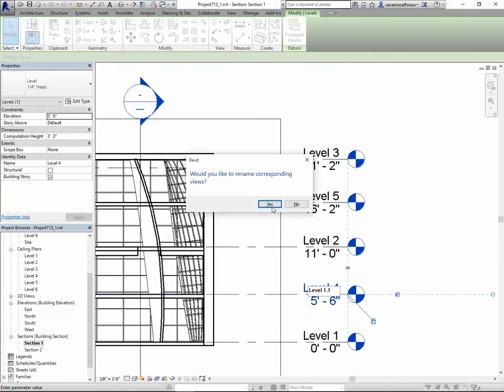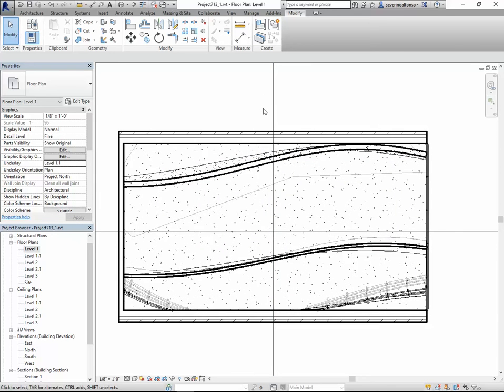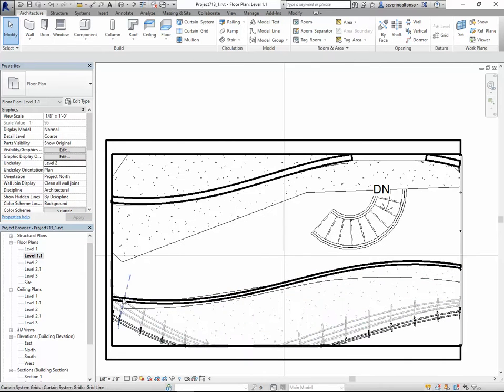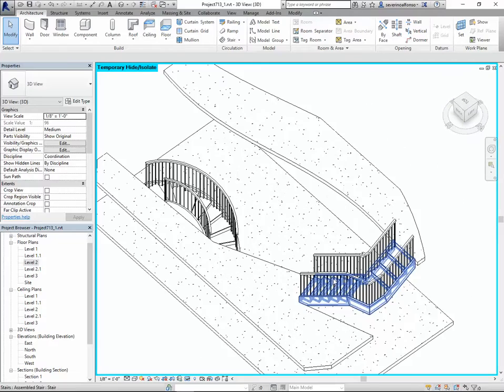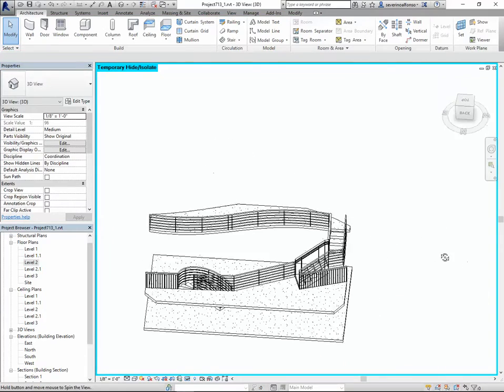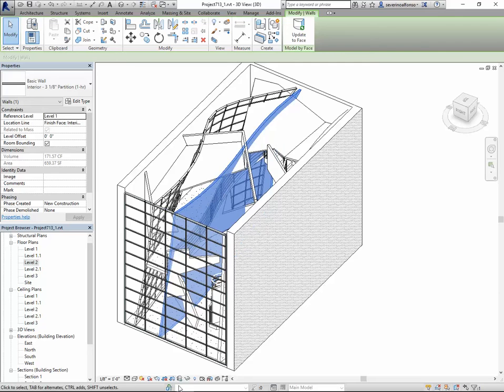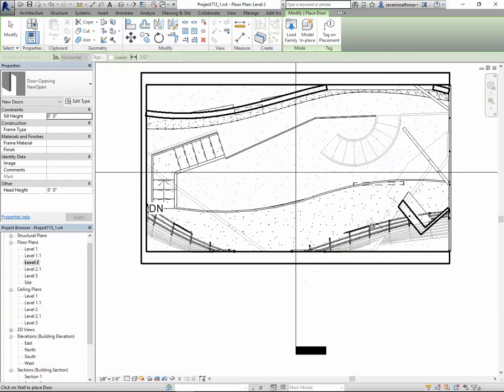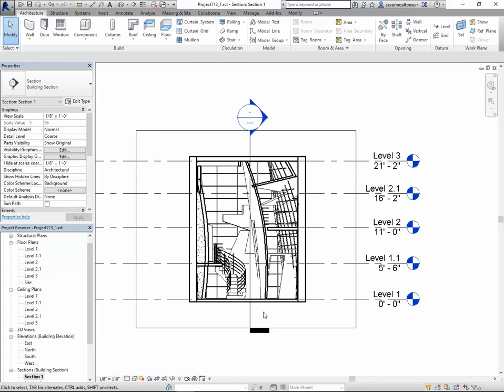Workflow Rhino - Revit - InDesign IV